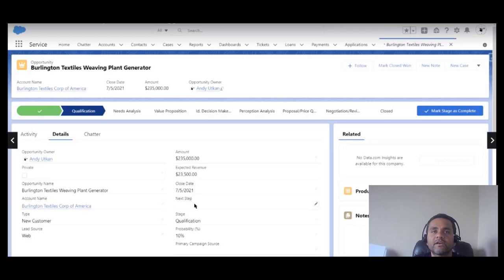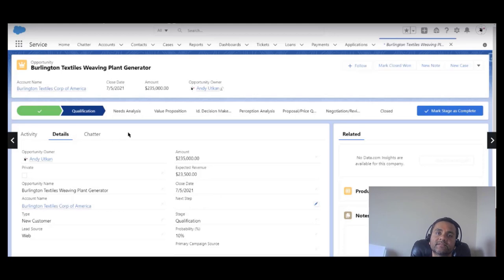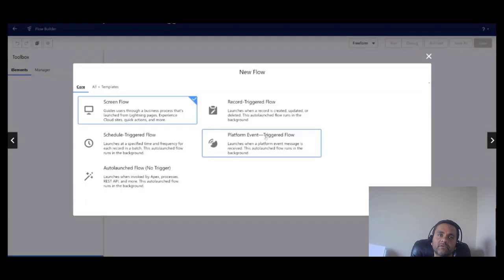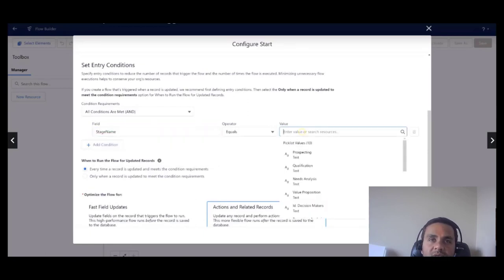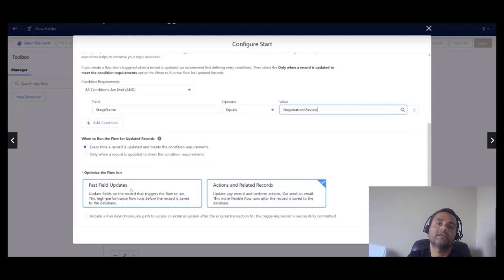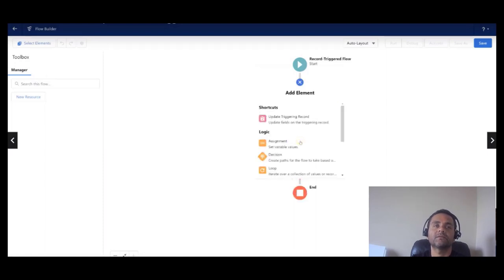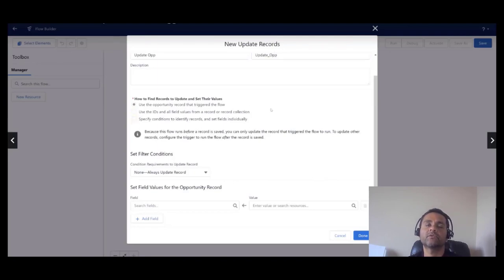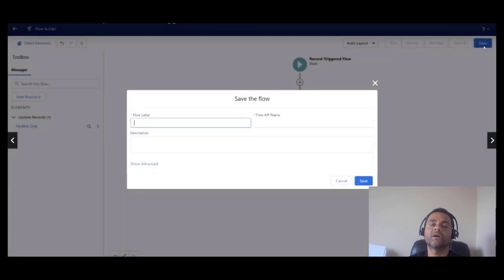AAA Carolinas Salesforce Interview Question - Build a Fast Field Update Record Triggered Flow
Record Triggers for Flows That Make Before-Save Updates
Creating or updating a record can trigger an autolaunched flow to make additional updates to that record before it's saved to the database. A record-triggered flow can update a Salesforce record 10 times faster than a record-change process. Configure the record trigger in the Start element of your autolaunched flow.

Flows that make before-save updates are typically simpler to build than other types of flows.

The $Record global variable contains the values from the record that triggers the flow to run. As a result, there’s no need to add a Get Records element to obtain the record data nor create flow variables to store the record data.
When the flow changes the values in the $Record global variable, Salesforce automatically applies those new values to the record. So there’s no need to add an Update Records element to save the new values to the database.
Only these elements are supported: Assignment, Decision, Get Records, and Loop. These elements let you obtain data from other Salesforce records, and use them to decide whether to update the triggering record’s fields and to what values.

Create a Record-Triggered flow that automatically notifies an account owner when Closed-Lost Opportunities are deleted.
Create the flow.
Set the trigger criteria. Trigger the Flow When: A record is deleted. ...
Add an action. ...

How do I record a triggered flow in Salesforce?

The flow can access any record and perform actions before the triggering record is deleted from the database. To create, update, or delete other records, add Create Records, Update Records, and Delete Records elements to your flow. The $Record global variable contains the Salesforce record that launches the flow.
Save the flow. ...
Activate the flow.
Test the flow.